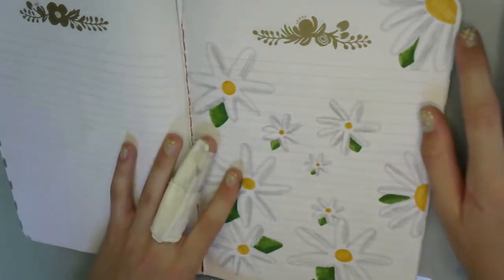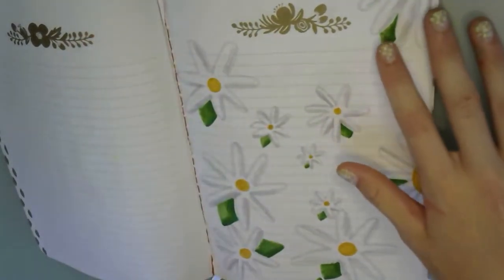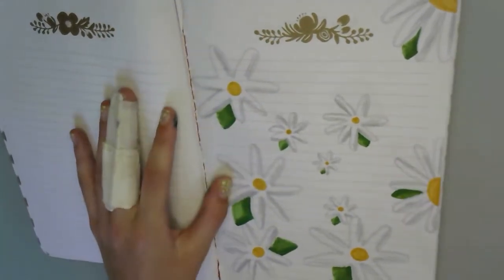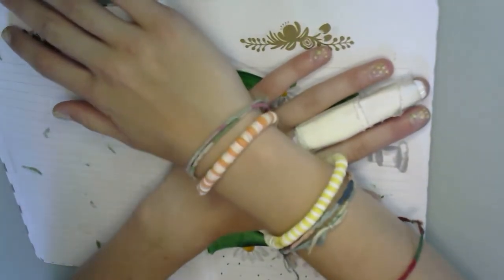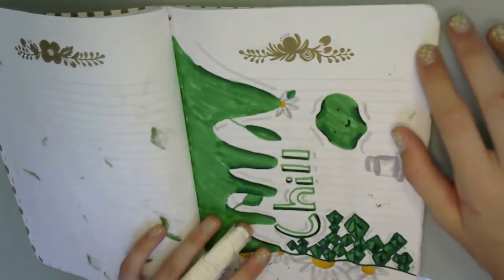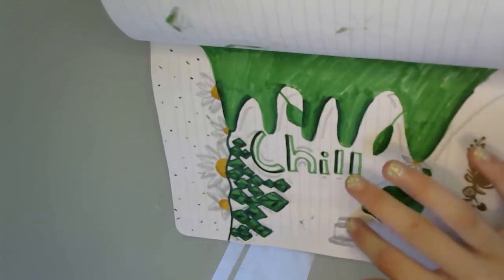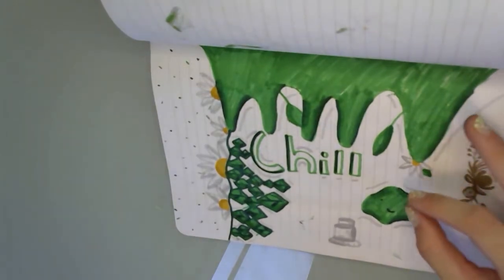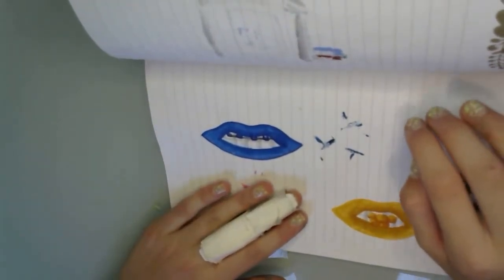I'm back! Rating My Artwork pt.2